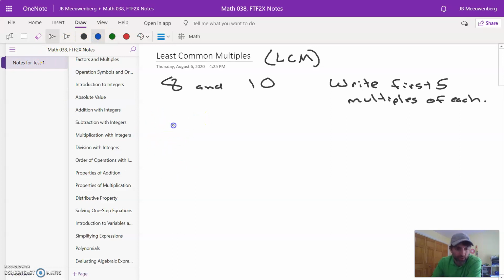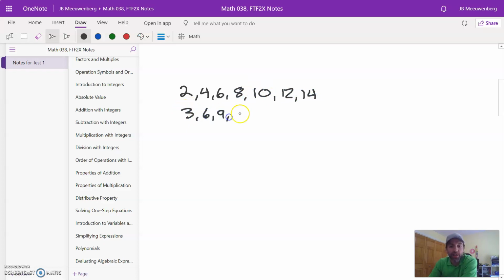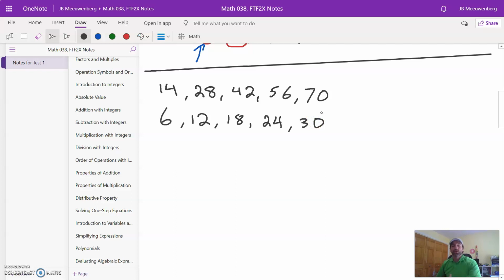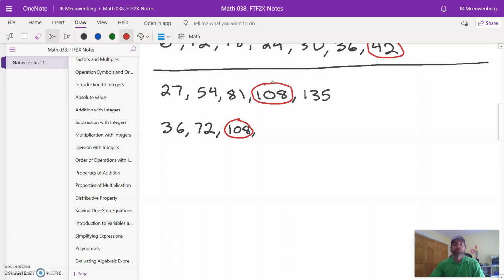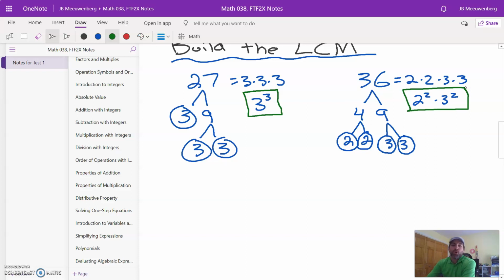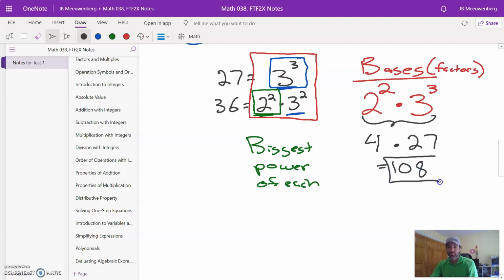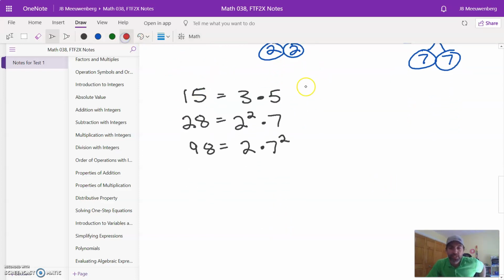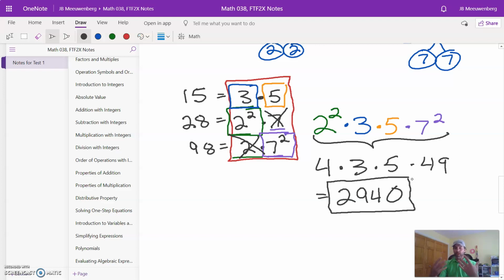Least Common Multiples